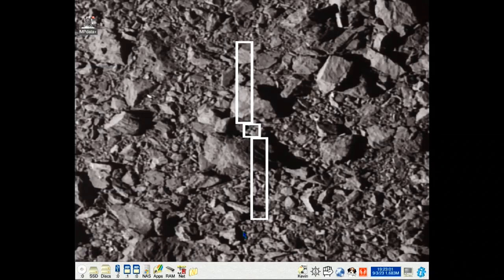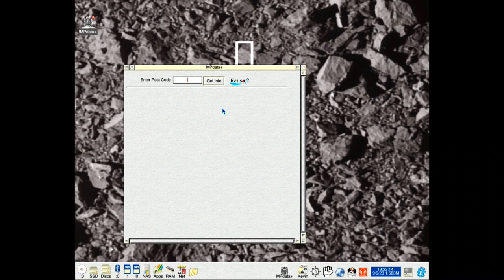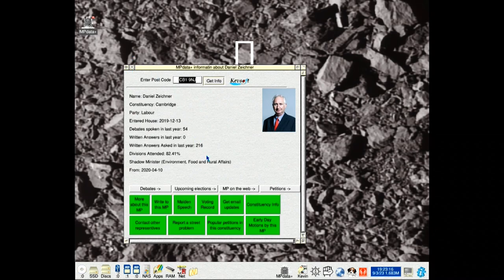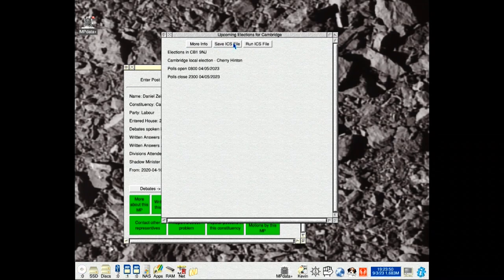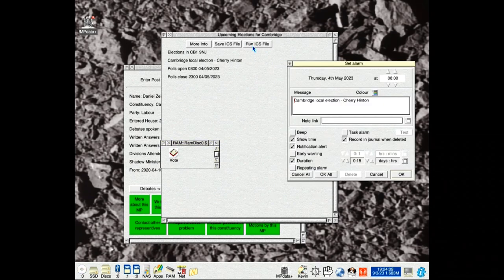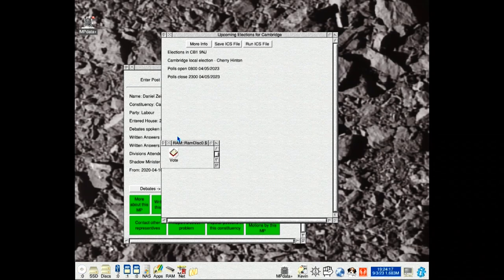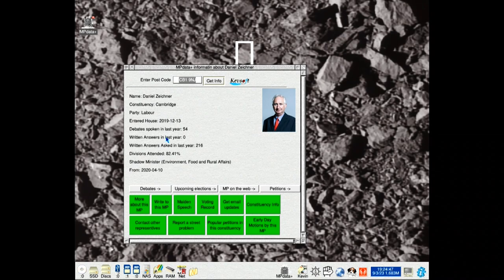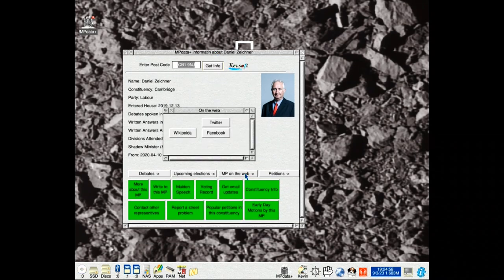MPdata+ Version 2.02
A short video about the update to my application to keep tabs on your Member of the UK Parliament MPdata+ which can be downlaoded from: